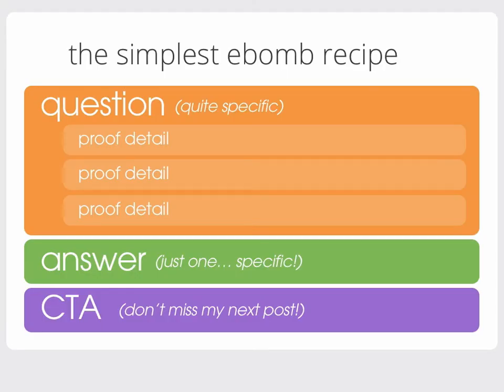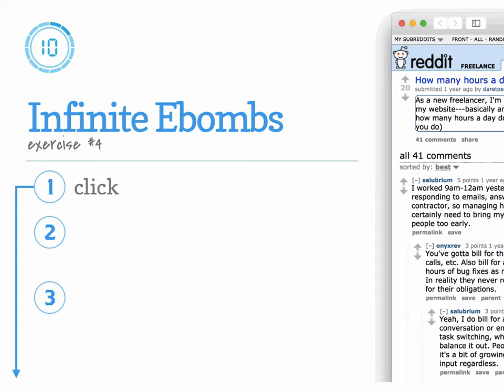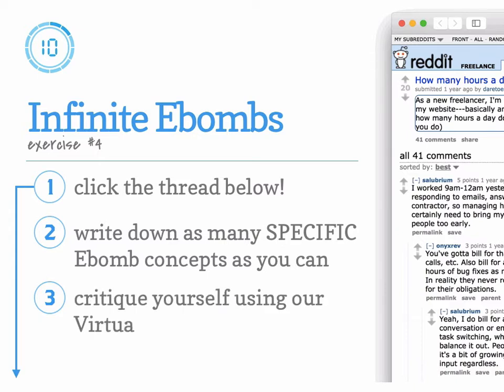How to write infinite pieces of content marketing - Free 30x500 Academy Lesson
If you've ever sat at a blinking cursor, before wondering "what should I write about today?", the idea of having to create marketing content can feel completely paralyzing. But after watching the previous video...you've learned that you don't ever need to pull Ebomb topics out of thin air.

You know there's a recipe you can follow to create SUPER effective Ebombs (that people will read, and love, and even share). All you need to do is spot a pain.

Sounds easy? Here's your chance to practice. Once again, we've pre-selected a thread for you. All you have to do is a little Sales Safari to find the pain. Just remember that the more specific you can be, the better.